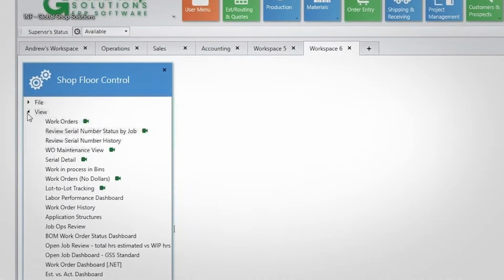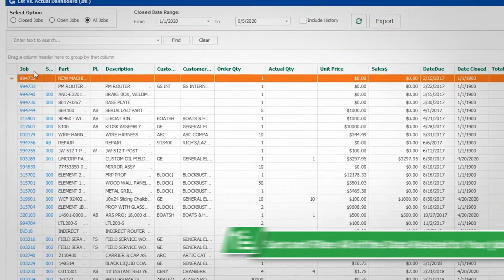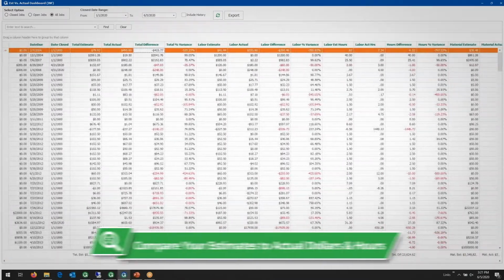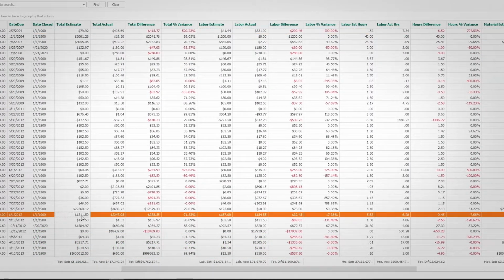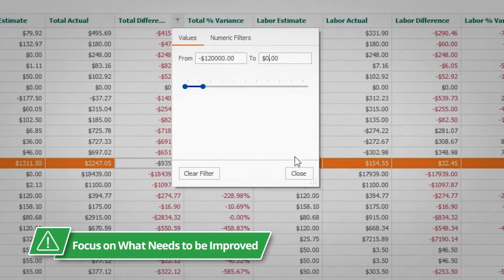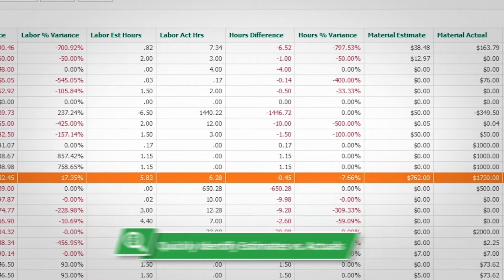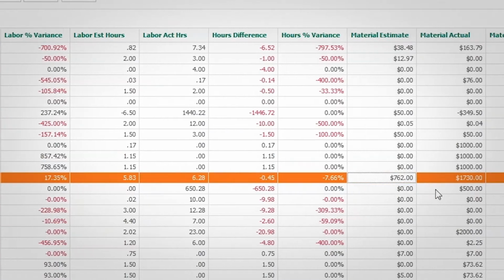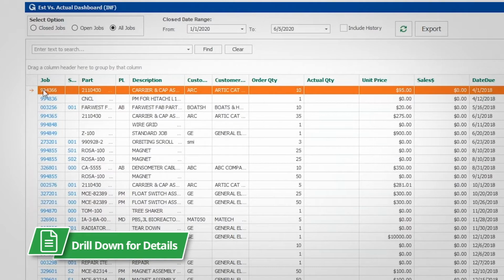Job Costing in 90 Seconds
Dive into manufacturing job costing with Global Shop Solutions ERP software.